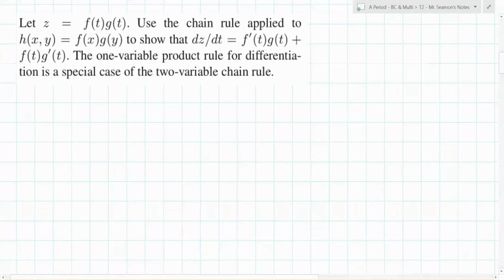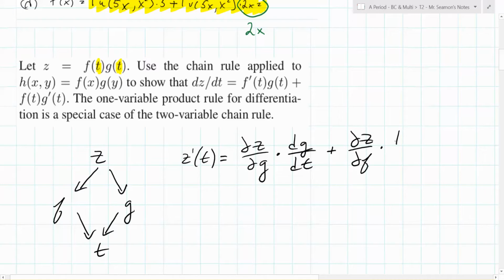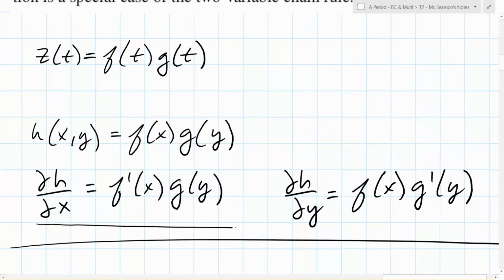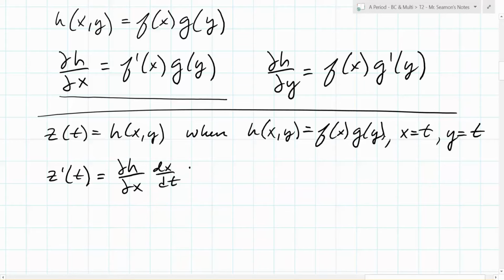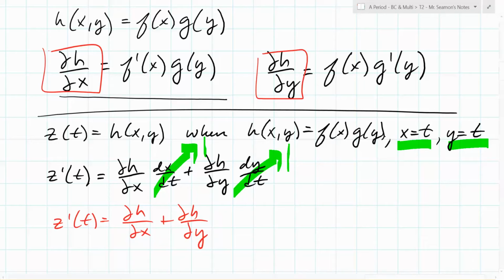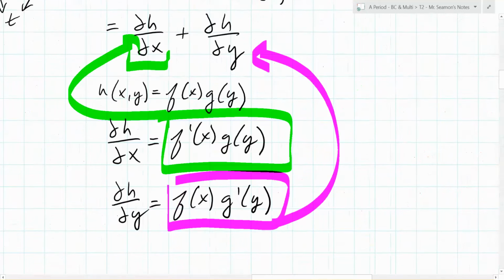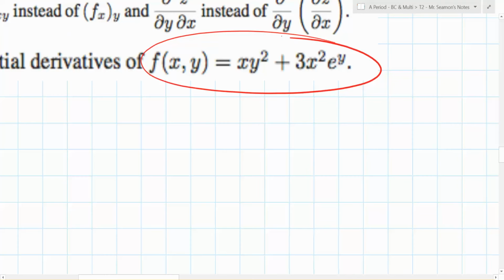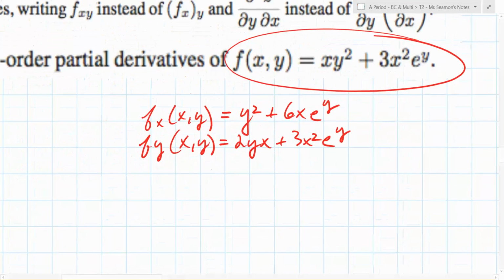A Period - BC & Multi - 2/21/15